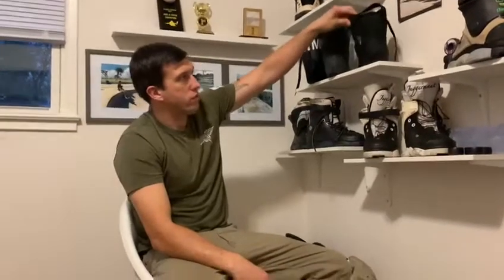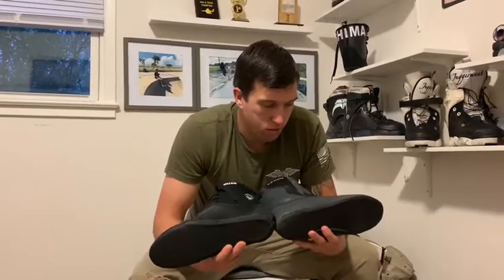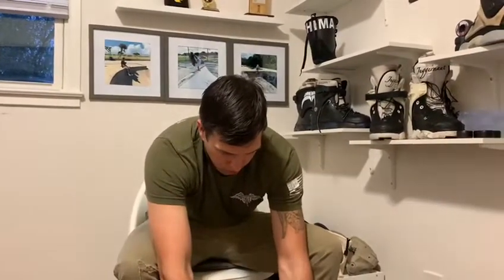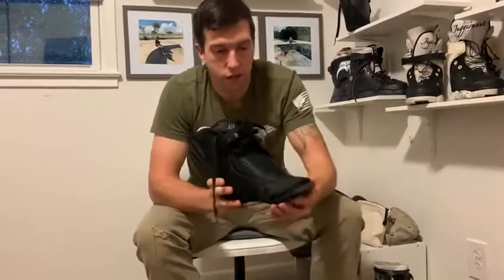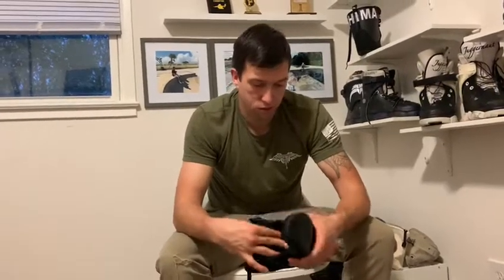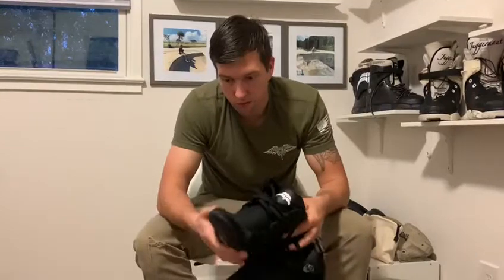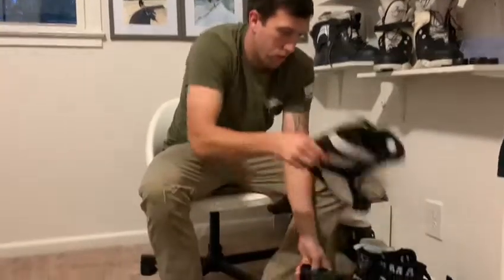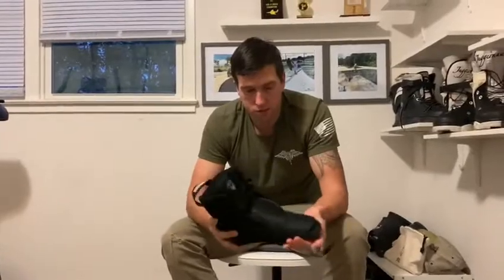Reign V3HT review , rollerblading with the new reign liner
Skatepark session in Virginia beach area with my new Reign liner